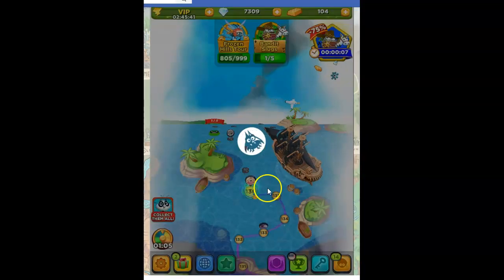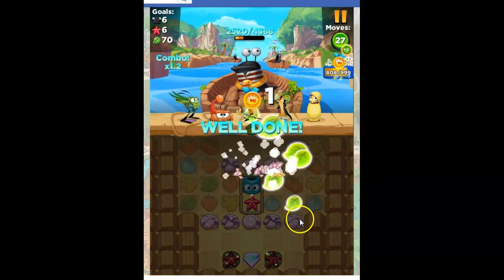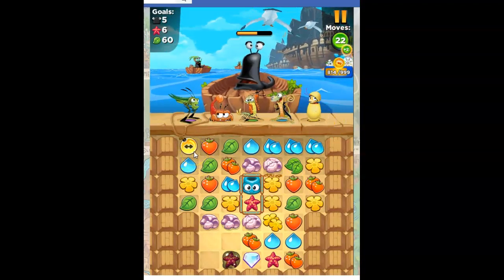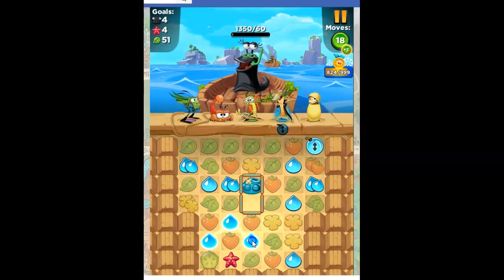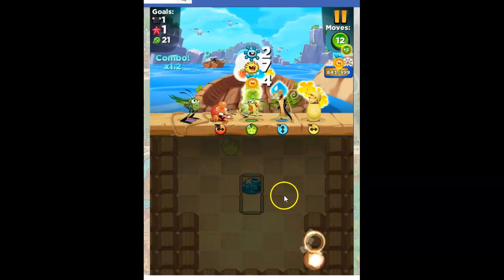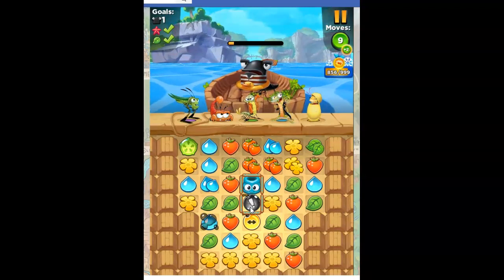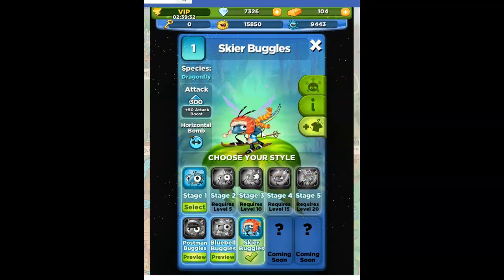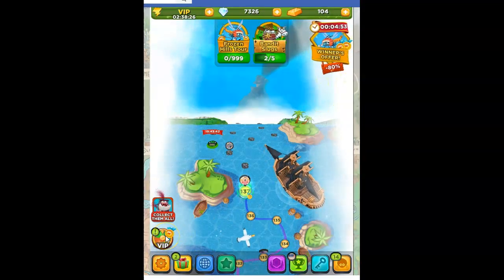Best Fiends Level 136; Frozen Hills Tour Completed